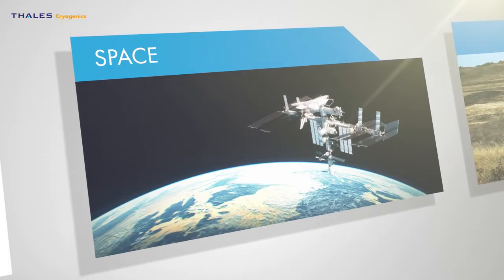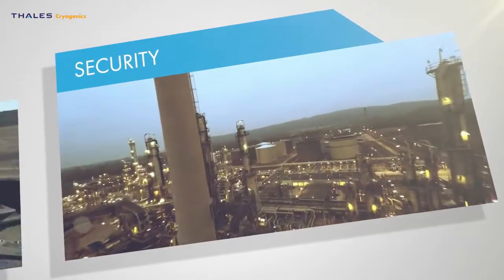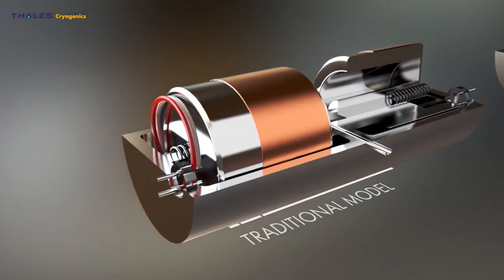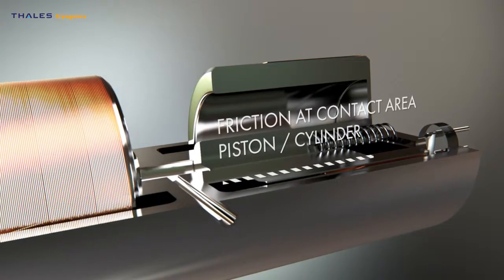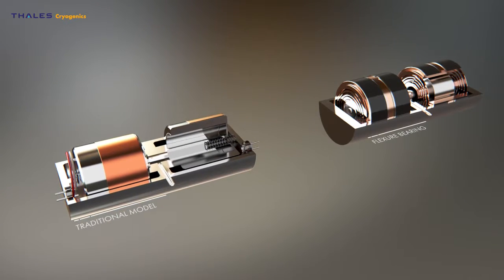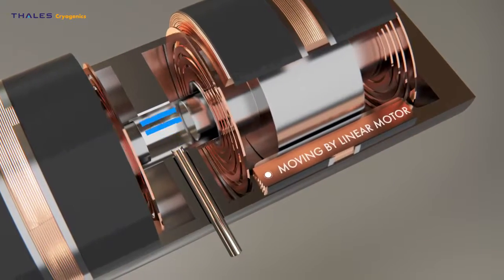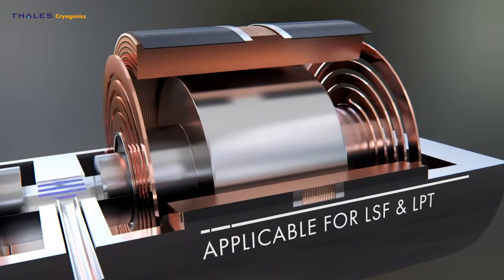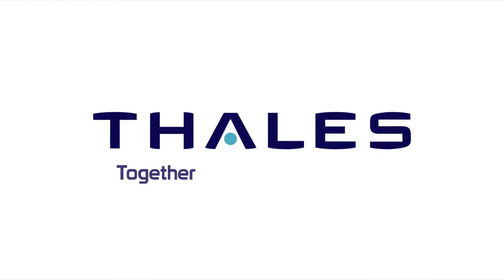Thales and cryogenics - Flexure bearing technology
This animation describes the flexure bearing technology which is used in the Thales LSF and LPT cryocoolers. This technology enables extreem long lifetimes. For 24/7 use this technology is the most reliable solution.